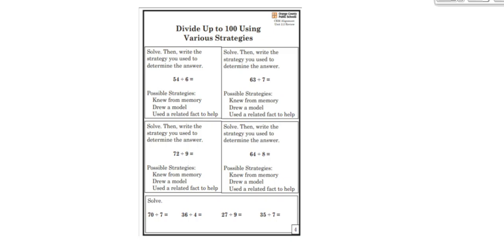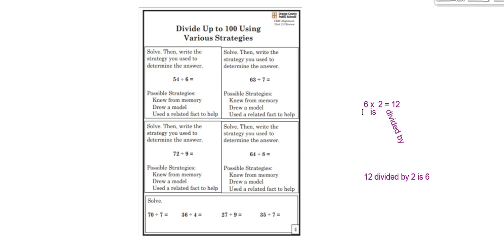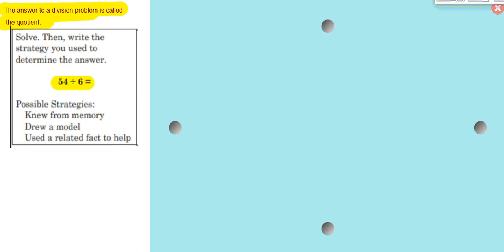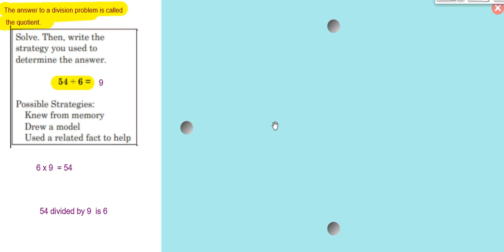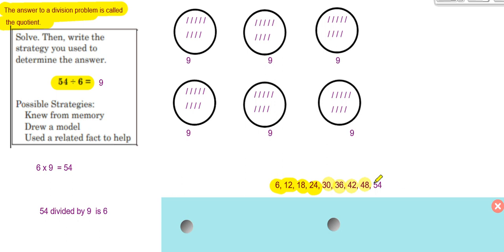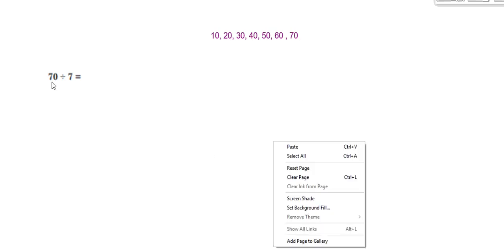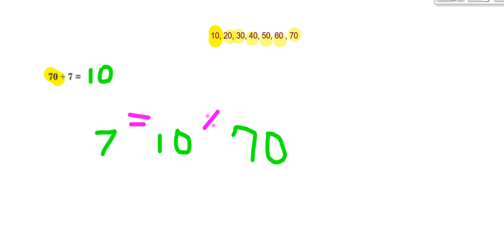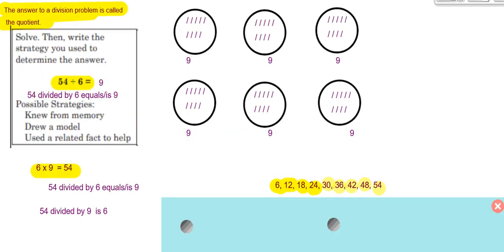Week 8 Day 4